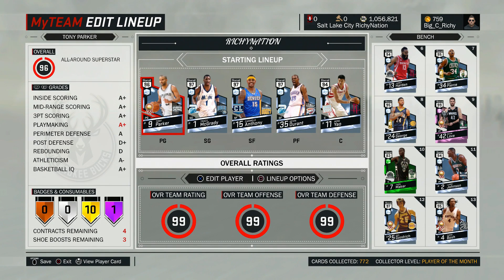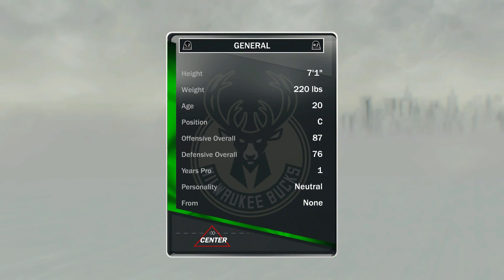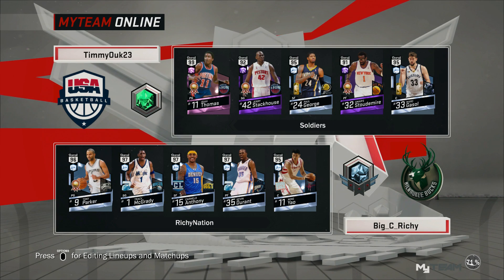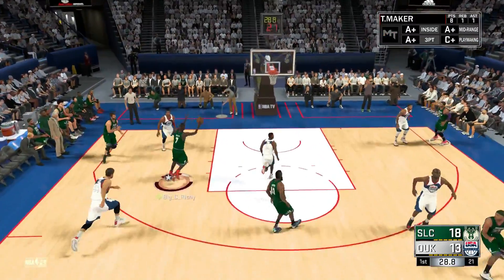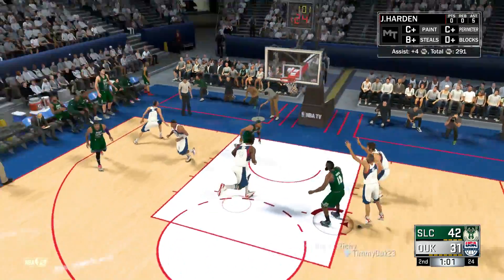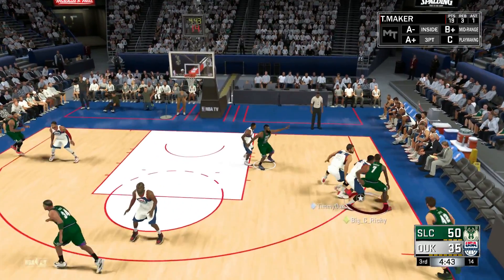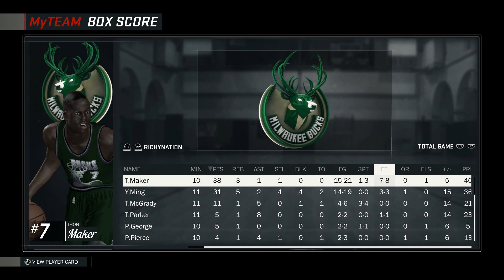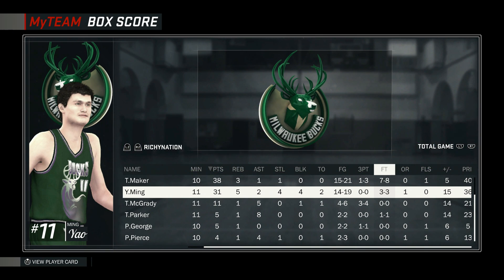NBA 2K17 MYTEAM DIAMOND YAO MING & EMERALD THON MAKER! GLITCHER'S PARADISE!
GAMEPLAY WITH DIAMOND YAO MING & EMERALD THON MAKER!

GamerSaloon.com has just added MYTEAM to their game modes! Play MYTEAM games now and win real cash prizes! Sign up for free!